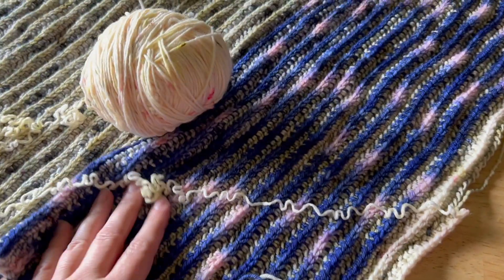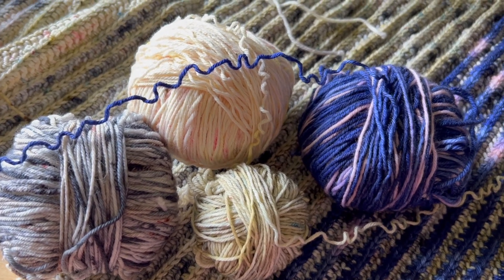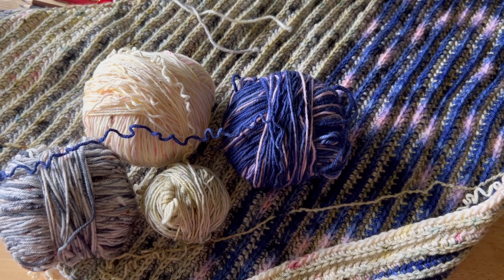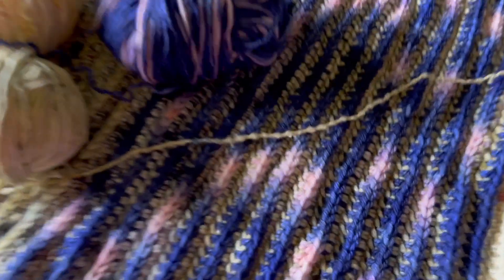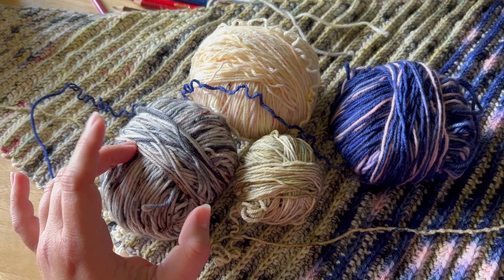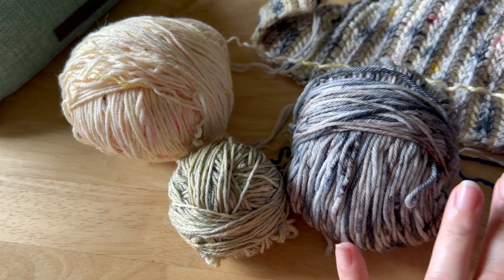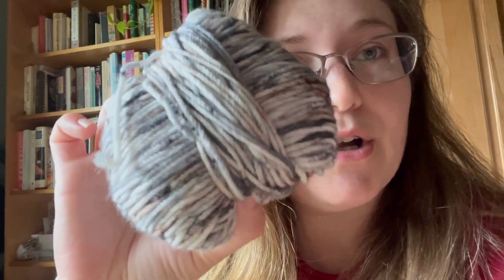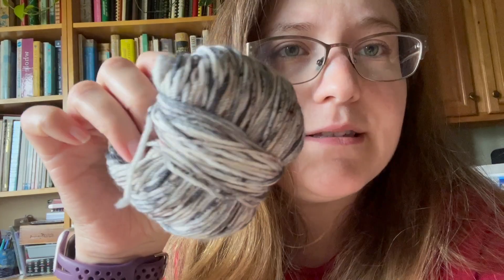::Vlog:: Rip Out A Project With Me! - July 4, 2023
Where you can find us:
Newsletter Sign Up!